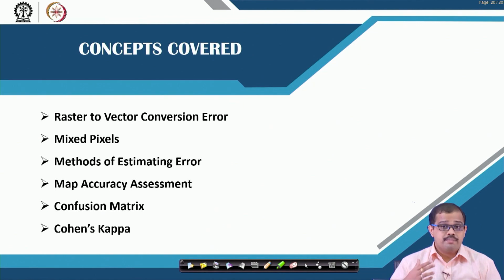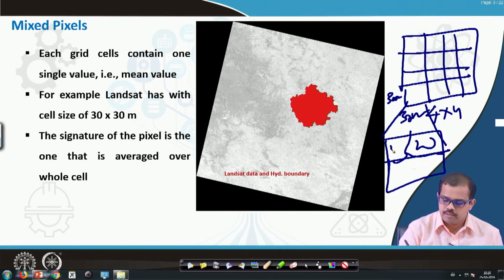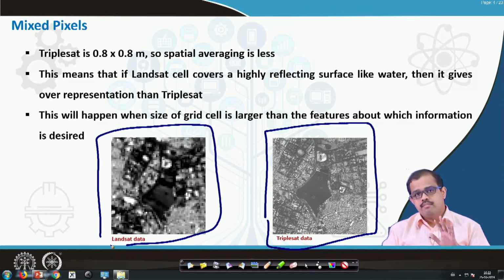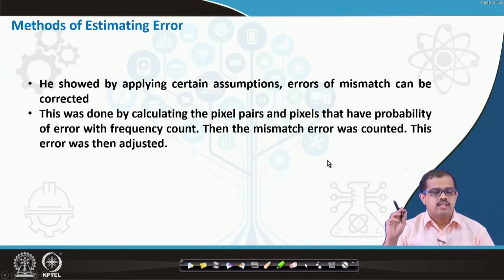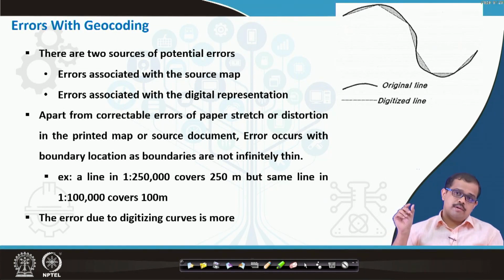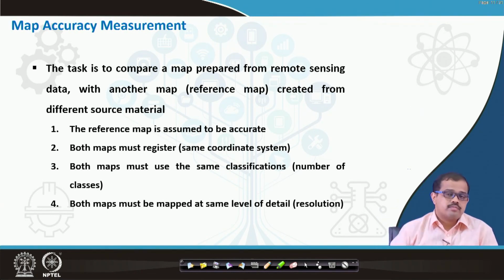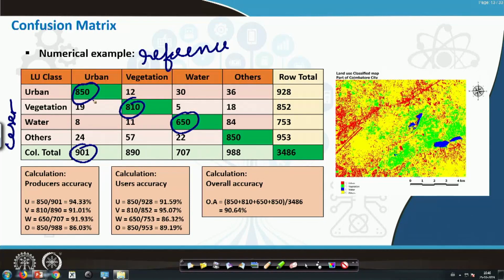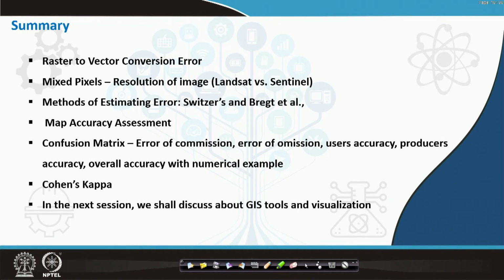Lecture 23 : Classification Accuracy and Pixel Errors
Raster to Vector Conversion Error,
Mixed Pixels,
Methods of Estimating Error: Switzer’s and Bregt et al.,
 Map Accuracy Assessment,
Confusion Matrix,
Cohen’s Kappa.